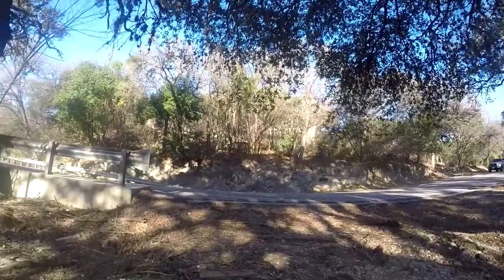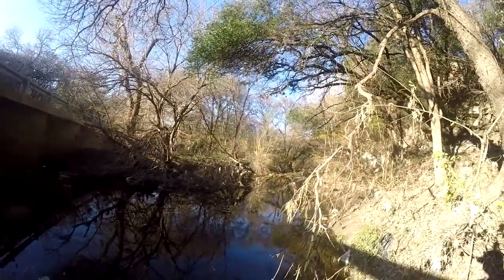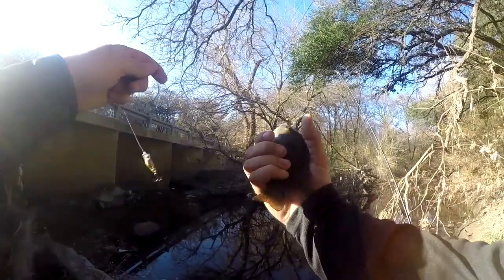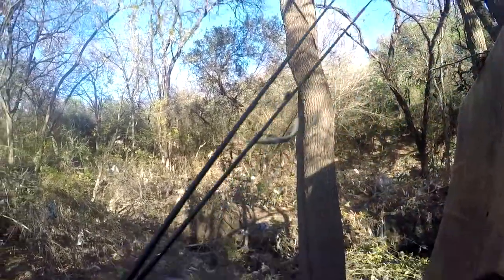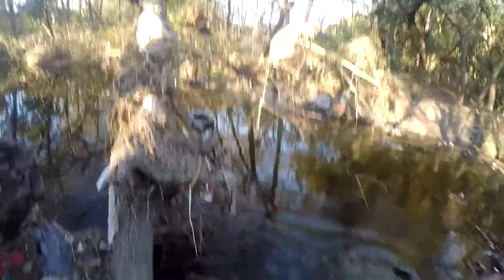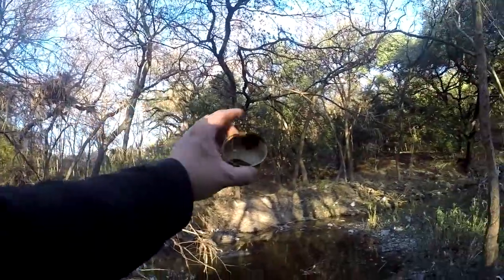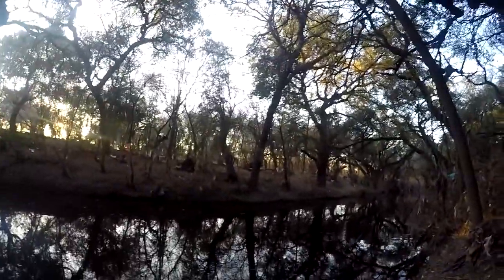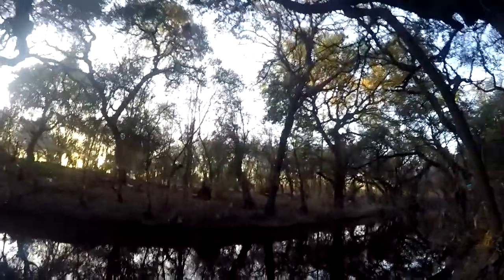New Year's Day Creek Pan Fishing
This time I wanted to explore further upstream to places that aren't really accessible.